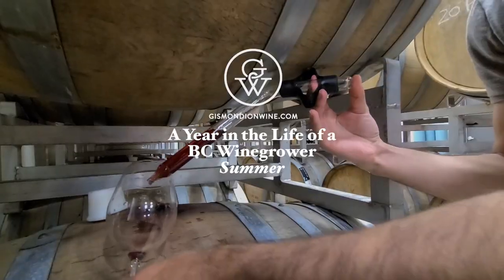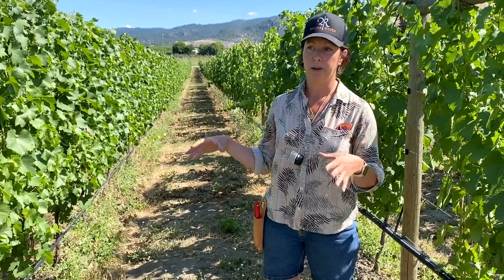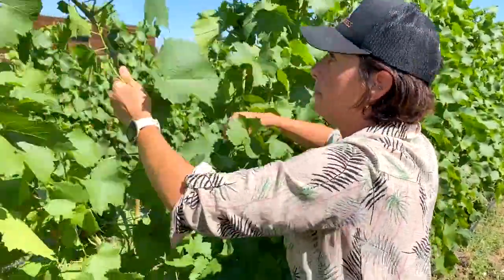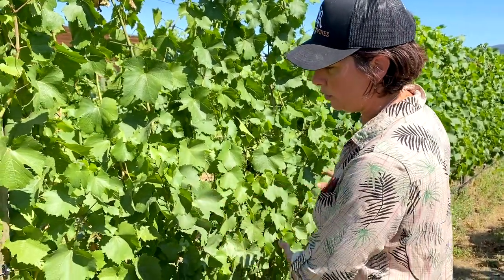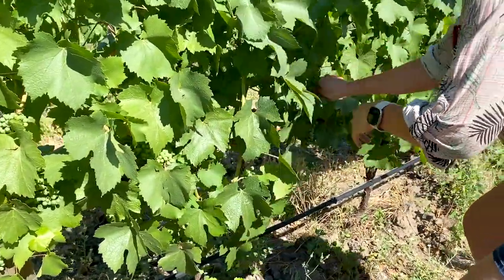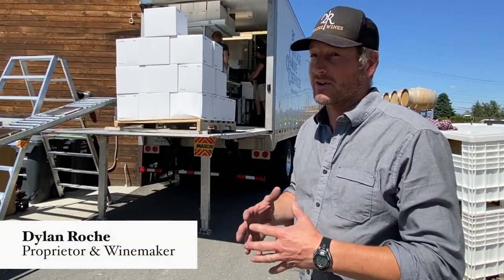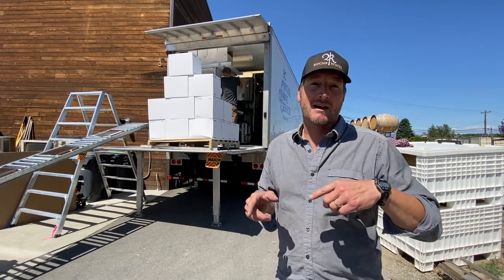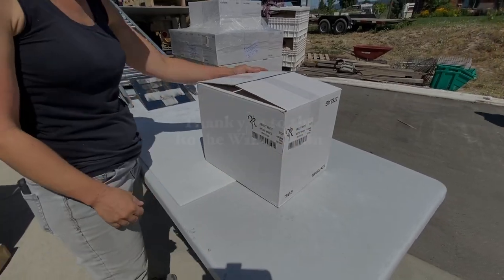Roche Wines - Managing the vine canopy & mobile bottling SUMMER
Our second stop this summer is at the southern-most end of the Naramata Bench at a boutique winery run by a winemaking couple with roots in Bordeaux and Burgundy. Pénélope Roche is in the vineyard and Dylan Roche takes us inside a mobile bottling plant that is onsite today.